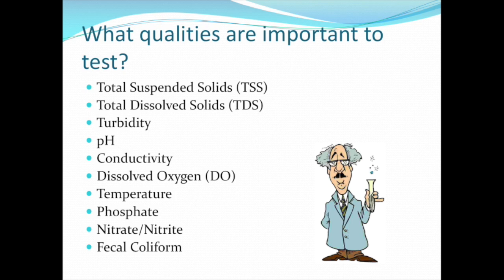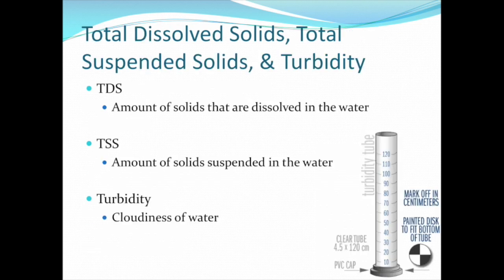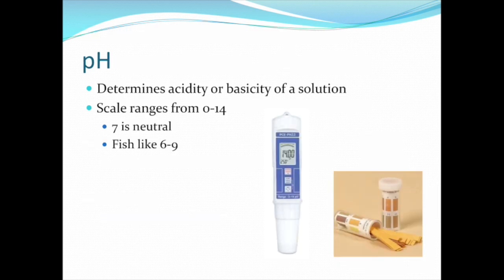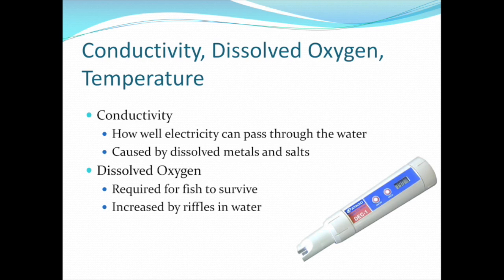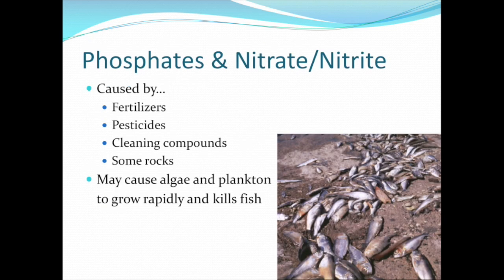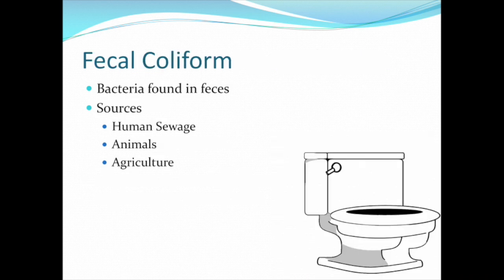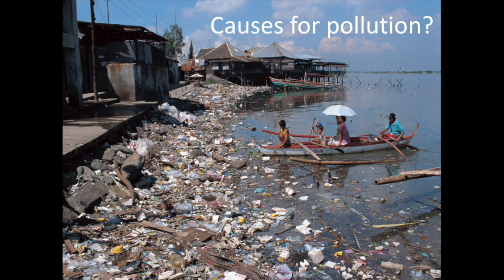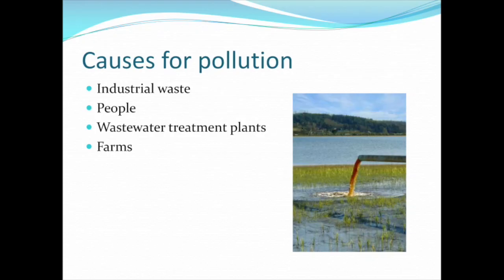Water Quality and Pollution - Am I Drinking Safe Water?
Additional materials for this lesson can be found in our google drive folder . A direct link to the materials for this video can be found

This video presents the basics of how to determine the water quality index (which parameters to measure) and what are contamination sources.